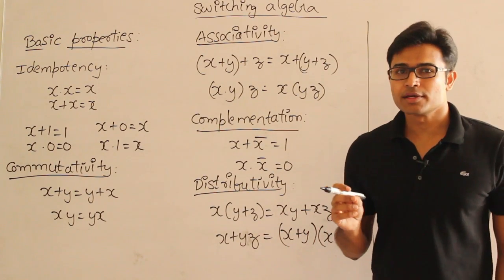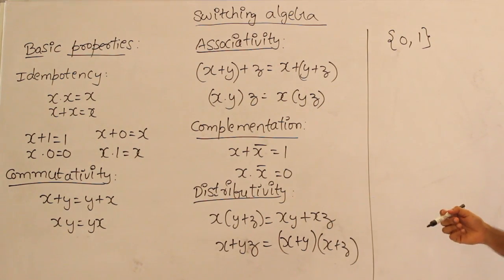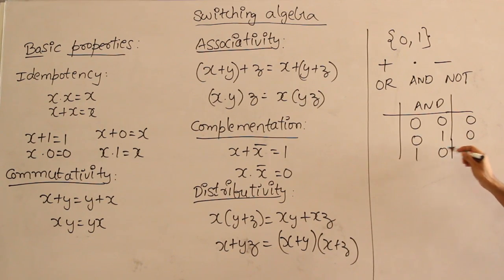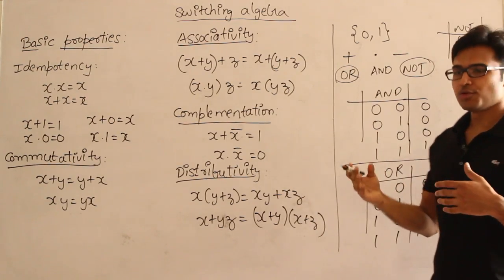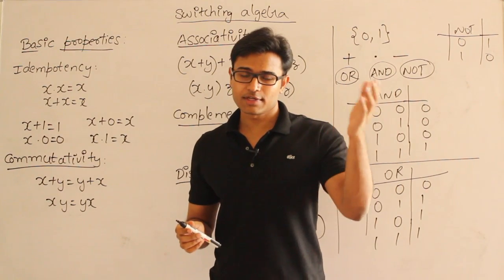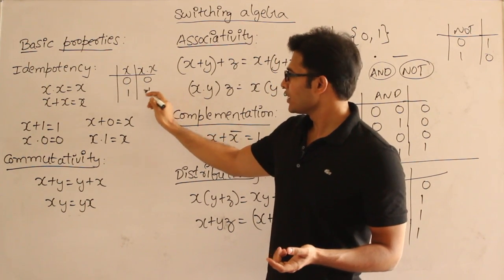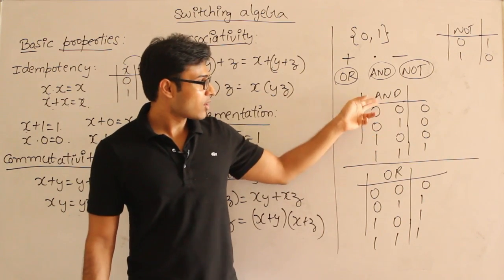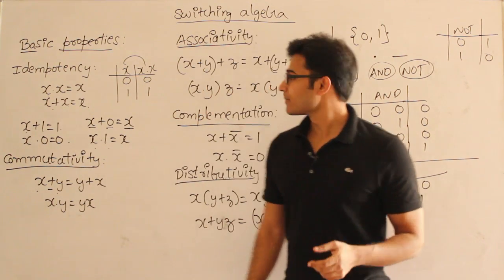DLD | Logic Functions | Basic properties of switching algebra | Ravindrababu Ravula